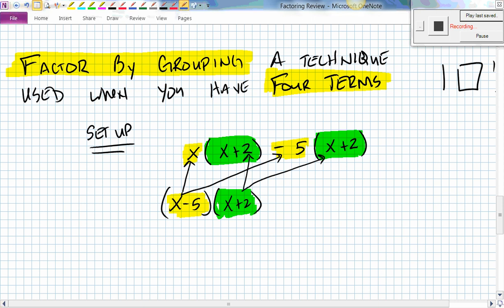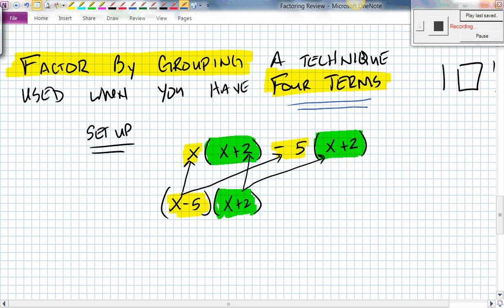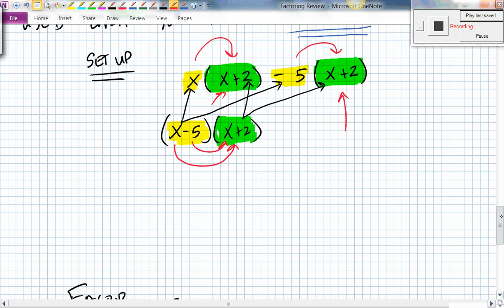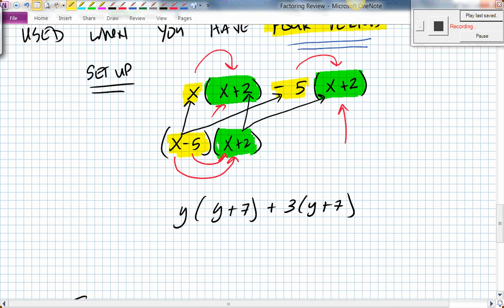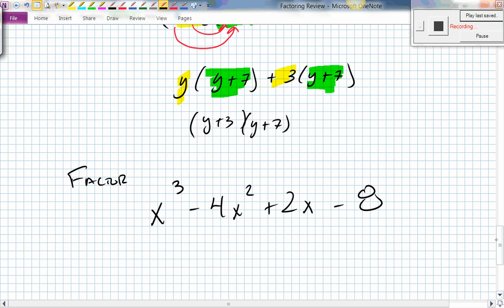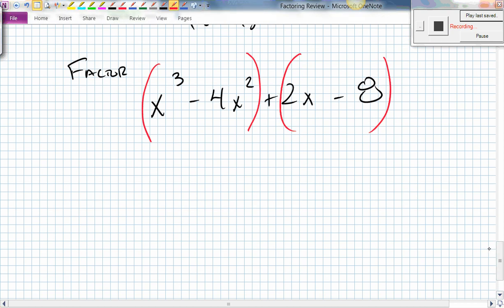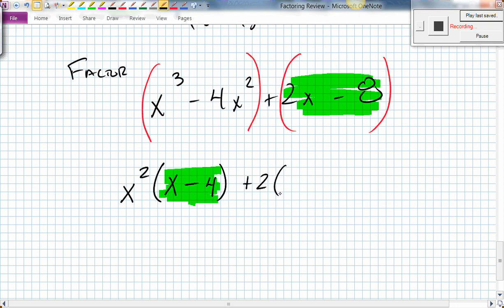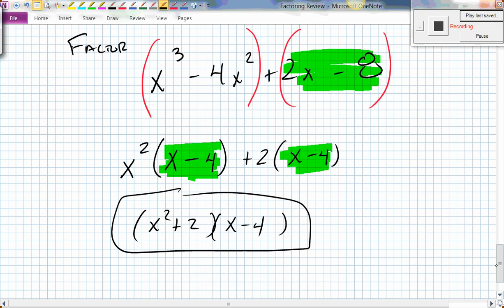1 6 Factor By Grouping Video